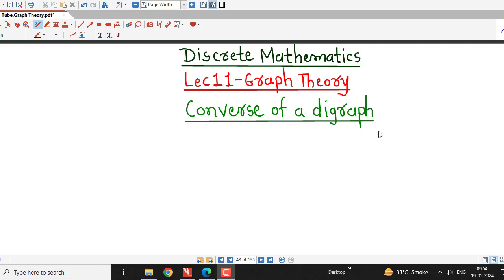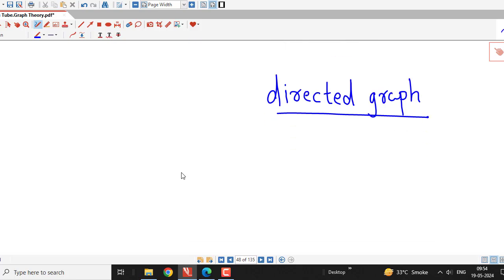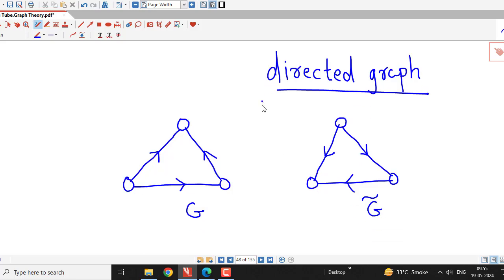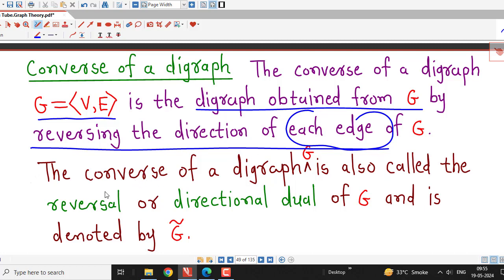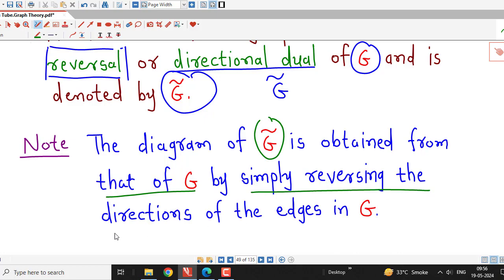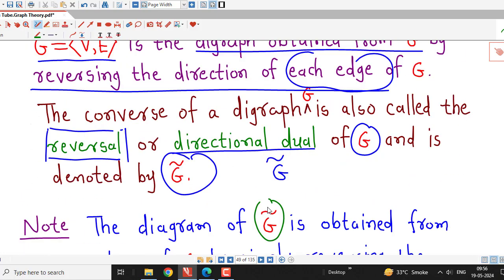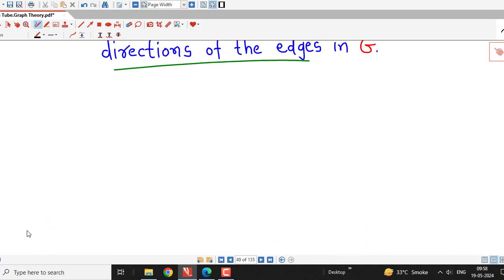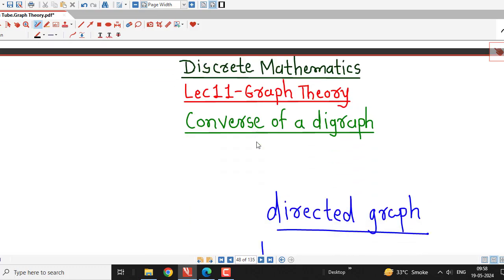Lec11/Graph Theory/Converse of a Graph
@djganit Lec11/Graph Theory/Converse of a Graph
In this lecture, we explain the definition of Converse of a digraph with example.